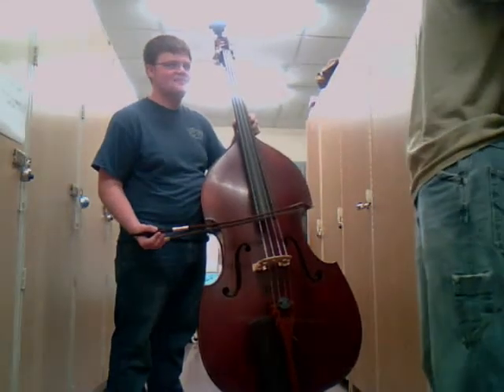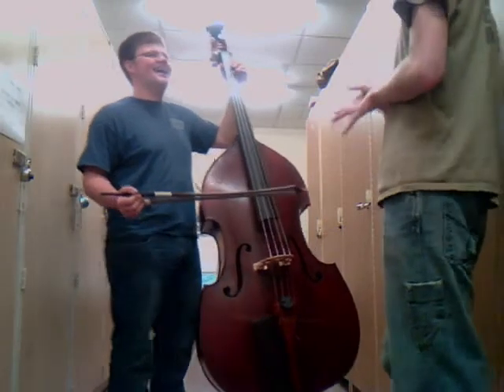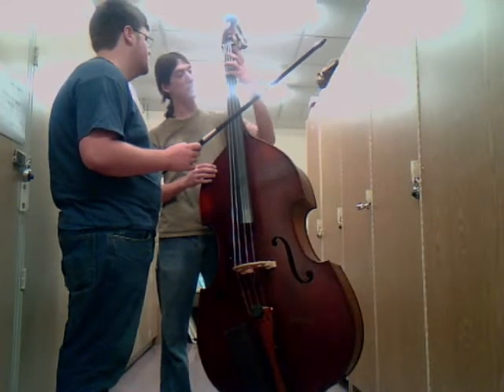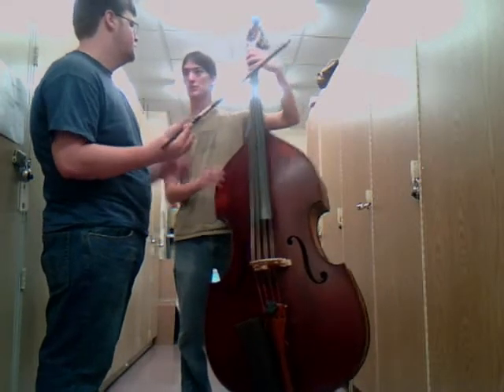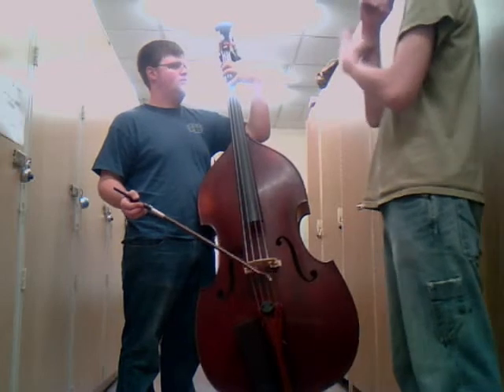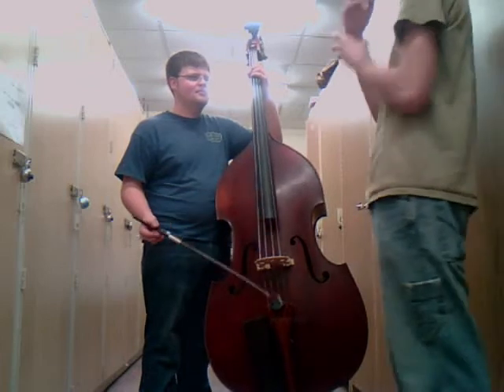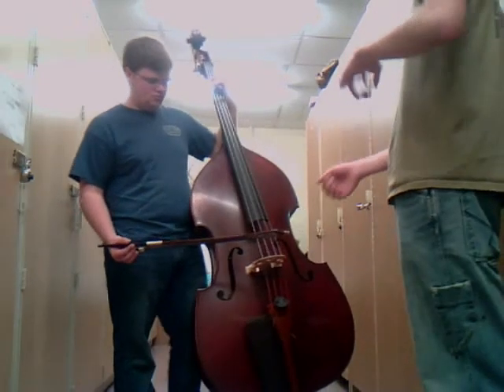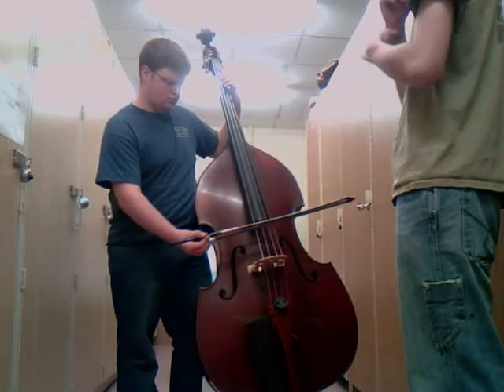Part 2/3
Jason Thompson - ATM